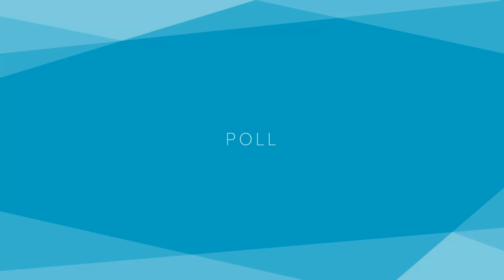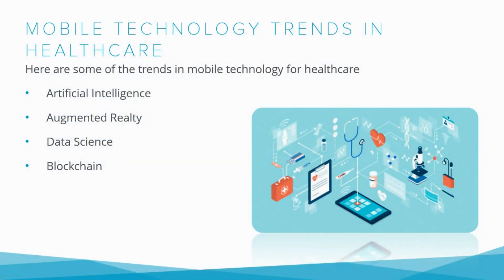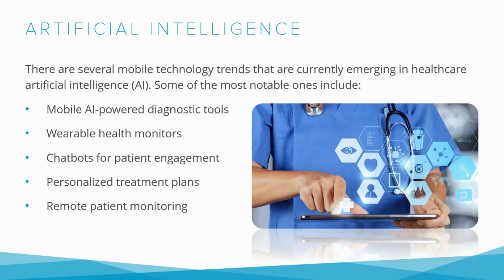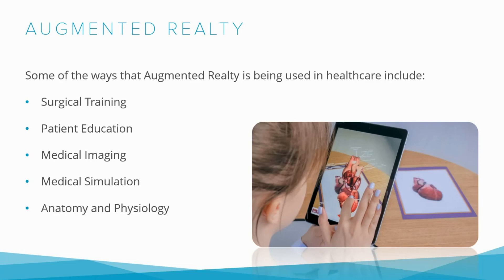Mobile technology trends in healthcare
Mobile technology is improving healthcare and is helping to make patient care delivery better than ever. Mobile technology has also contributed to cost reduction for healthcare.
Emerging technologies have the potential to become powerful medical tools to support the health sector at all levels of care.
We conducted a webinar in March on mobile technologies trends in healthcare. We also discussed the latest technologies for healthcare such as artificial intelligence, augmented reality, data science, and blockchain.
For more details, please watch the recorded session.